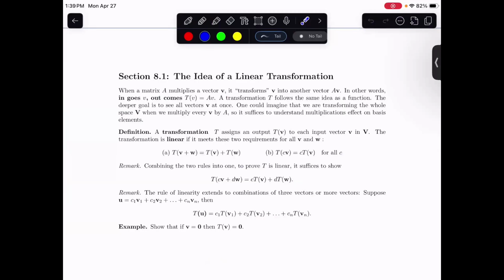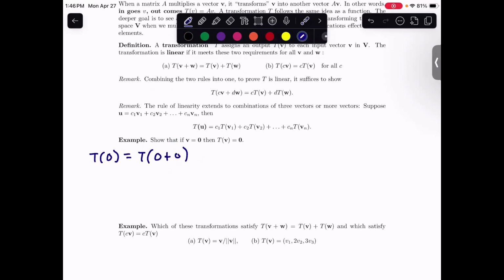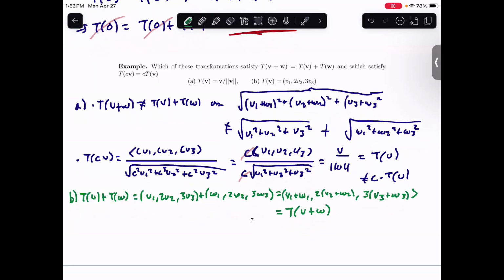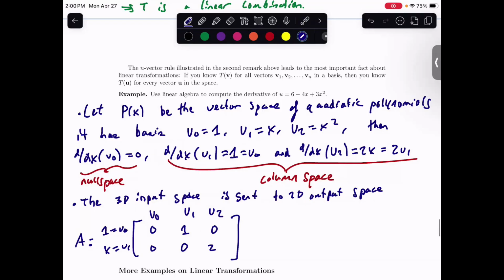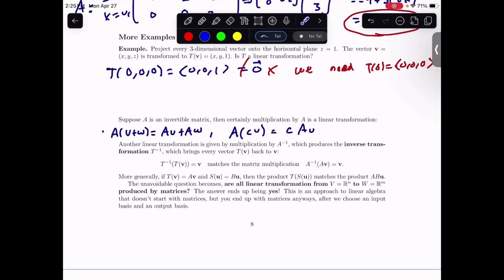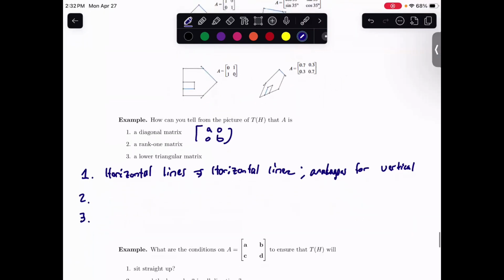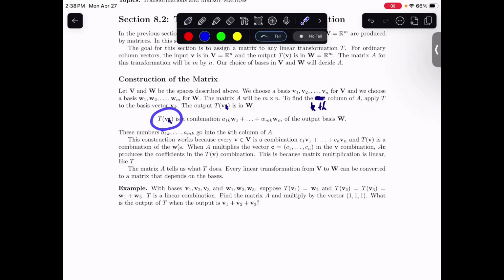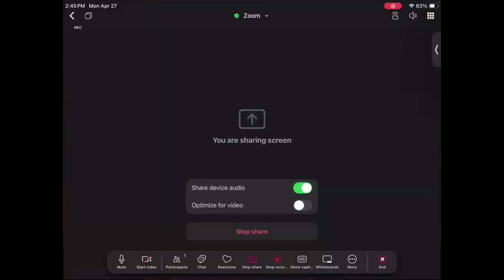[April 27th] Sections 8.1-8.2 on Linear Transformations